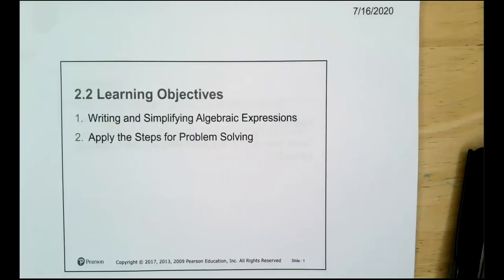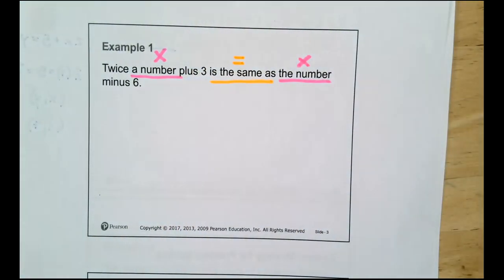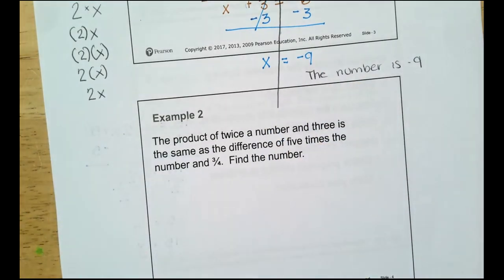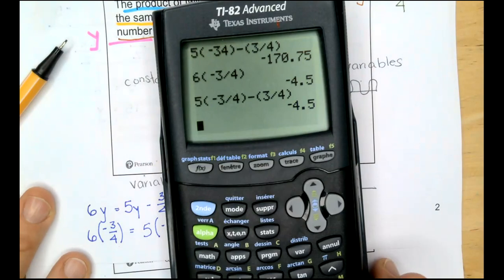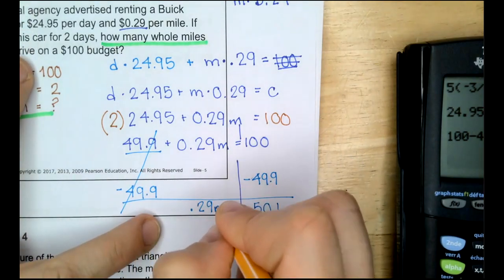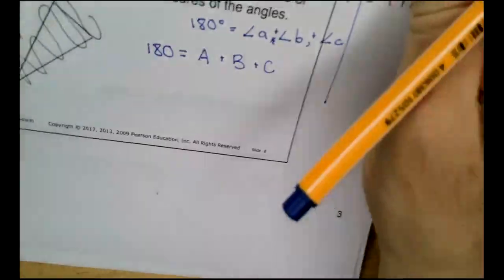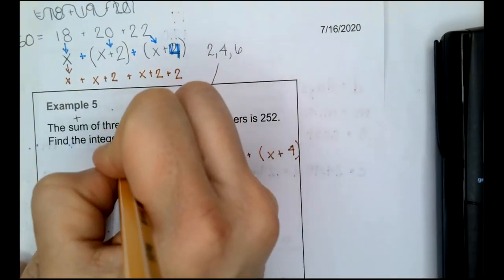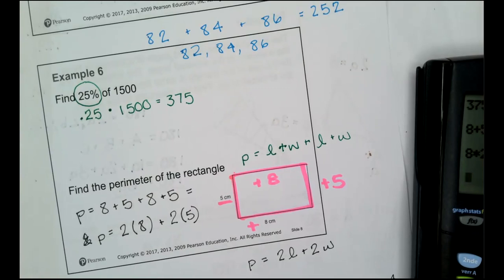2.2 Introduction to Problem Solving | Intermediate Algebra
Writing and simplifying algebraic equations
How to translate a word problem into an equation and then solve the equation